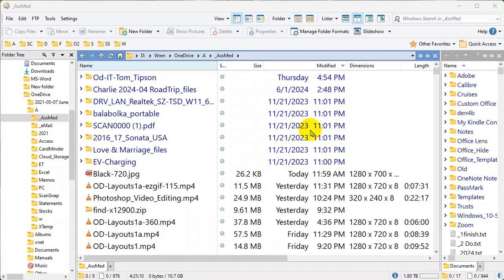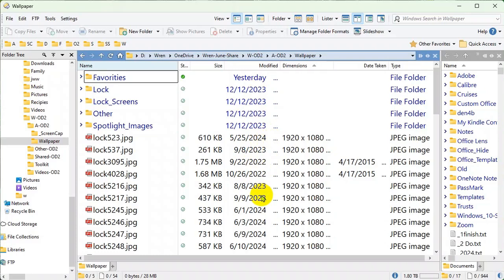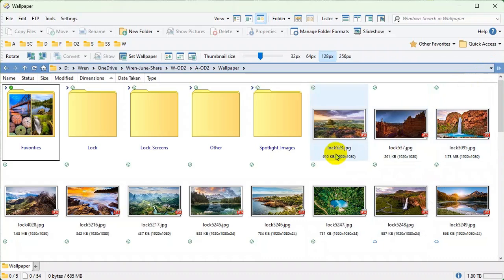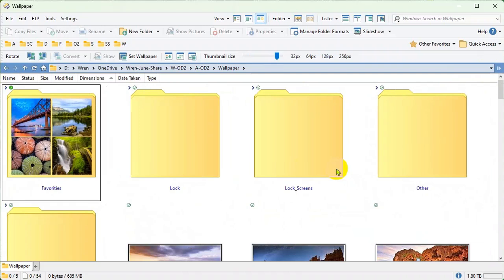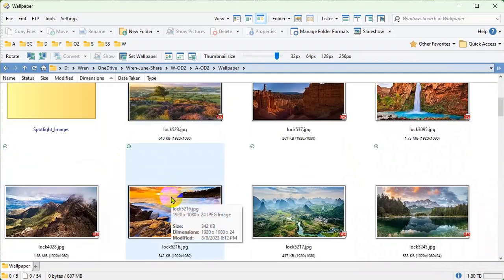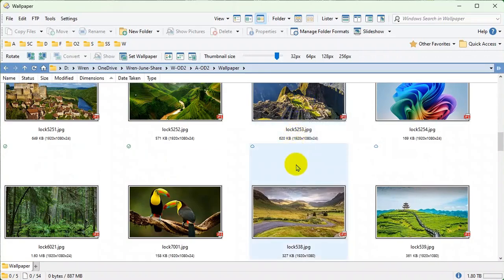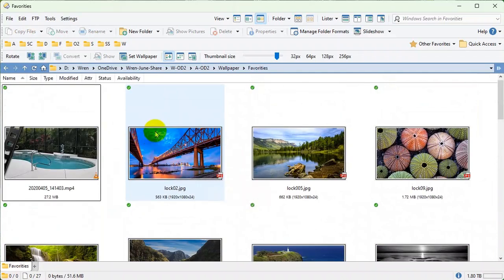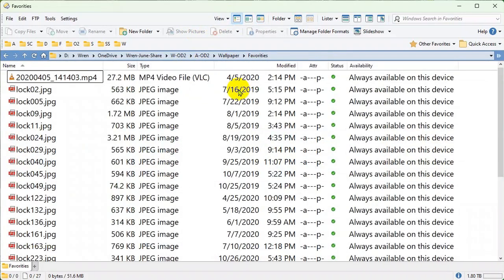Directory Opus: 2 - Resizing Thumbnails and Text